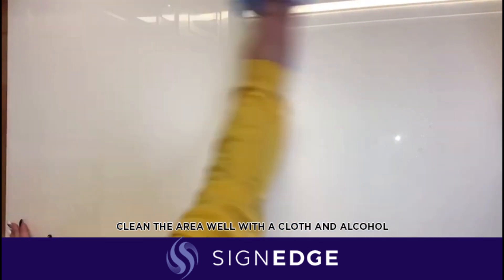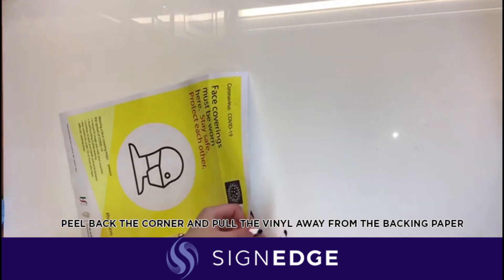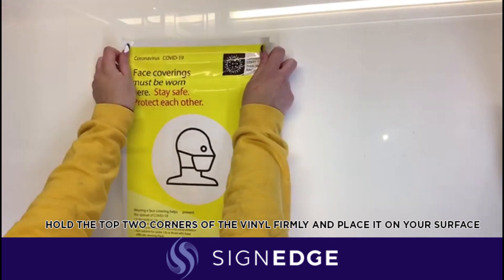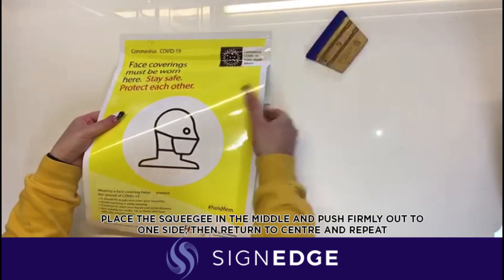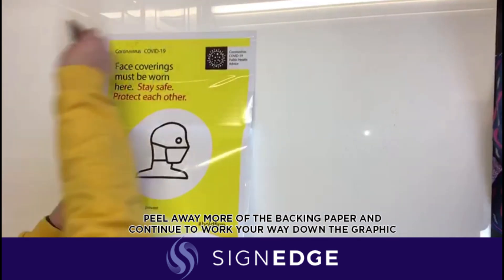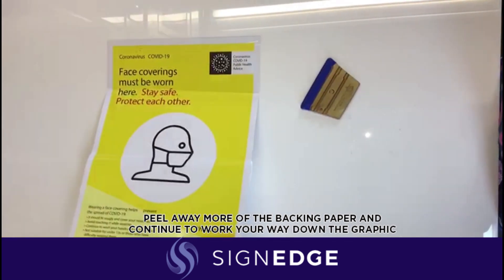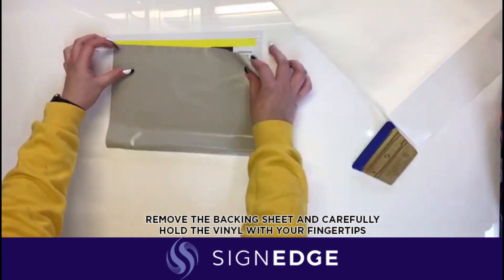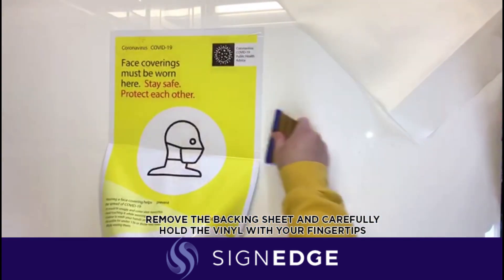HOW-TO: Apply Vinyl Graphics (DRY)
A quick video to show an easy way to apply vinyl graphics to any flat surface